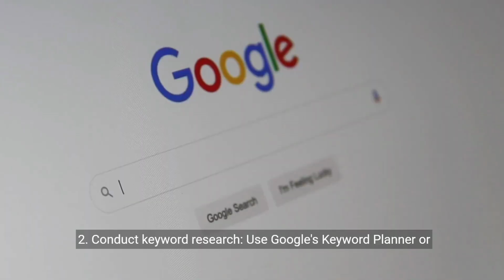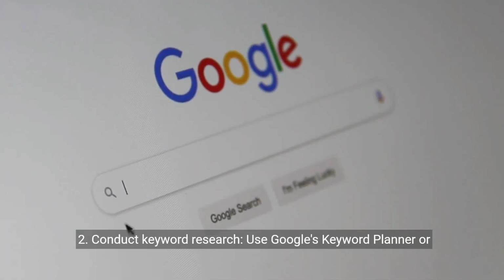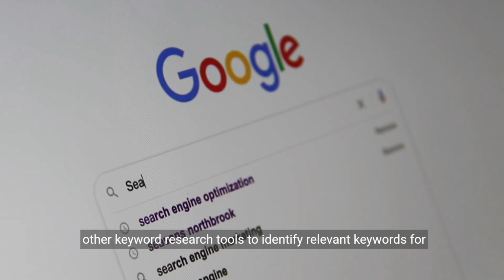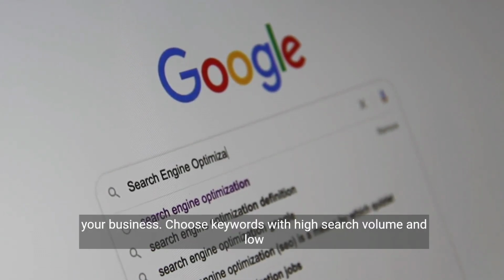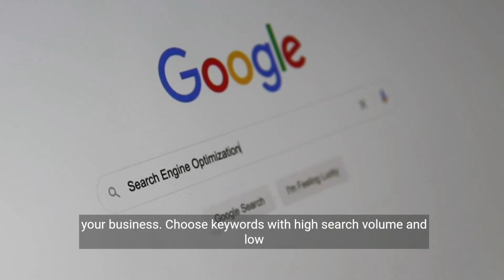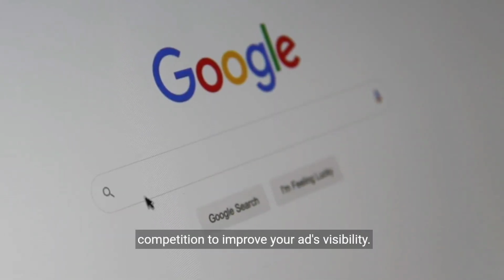Master Google Ads in 30 Days | Step by Step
"Master Google Ads in 30 Days" is a guide that breaks down the process of learning Google Ads into daily, manageable steps. It aims to help users understand and effectively utilize Google Ads for their marketing needs within a month.